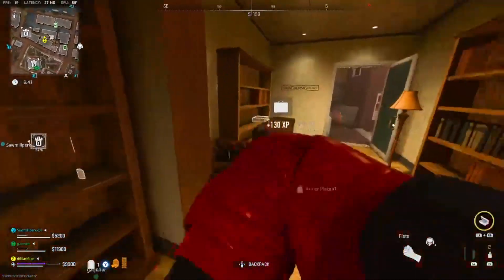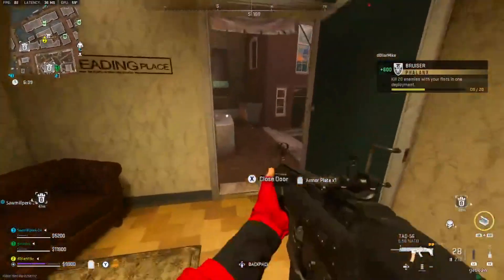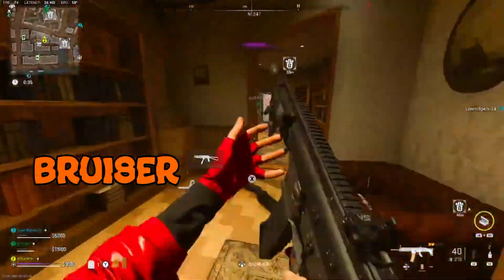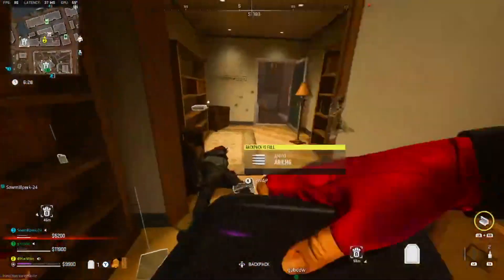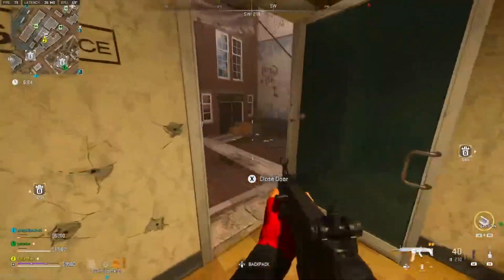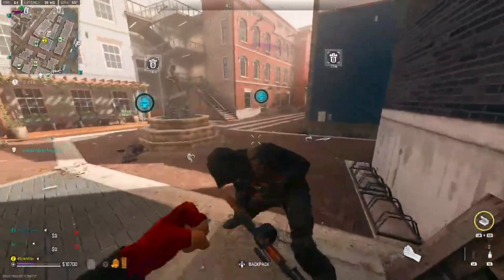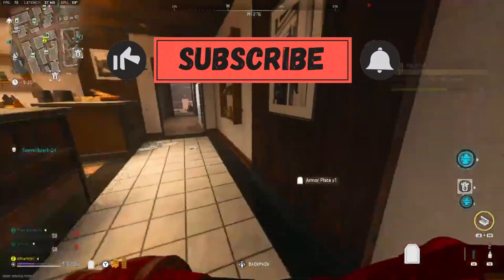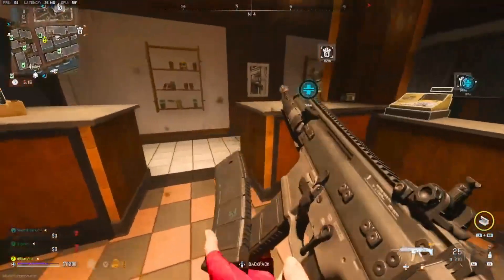BRUISER Season 4 DMZ Quick Mission Guide |SOLO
This video shows how to complete the DMZ Mission BRUISER. It requires you to kill 20 enemies with your fist in one deployment.